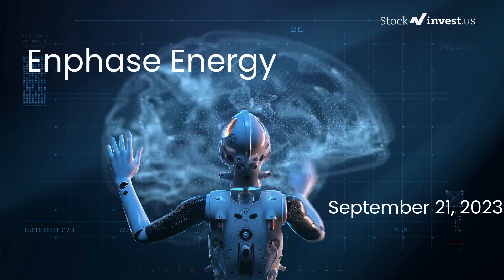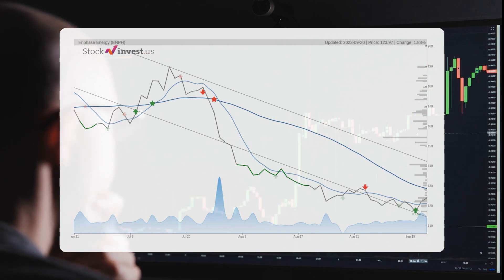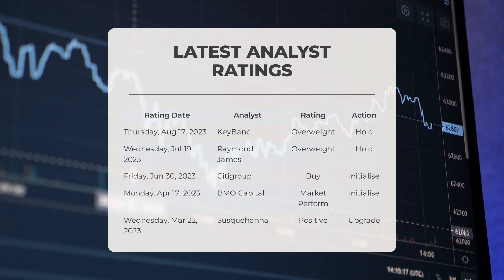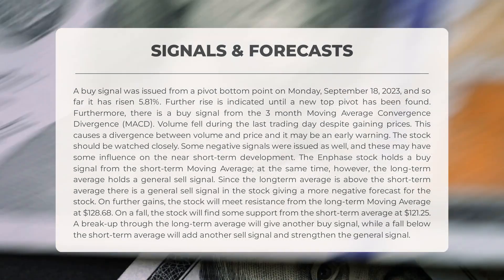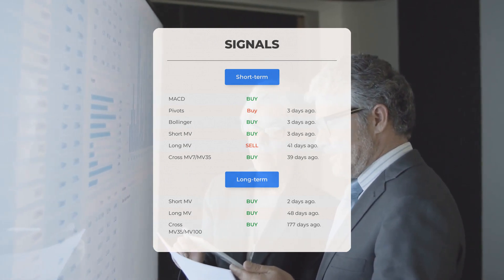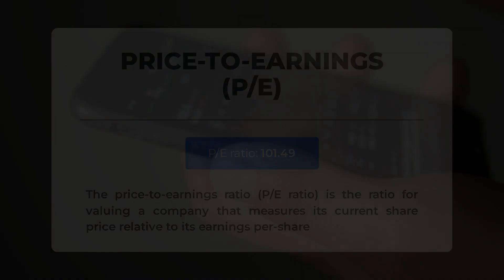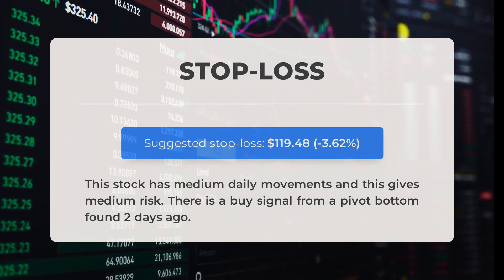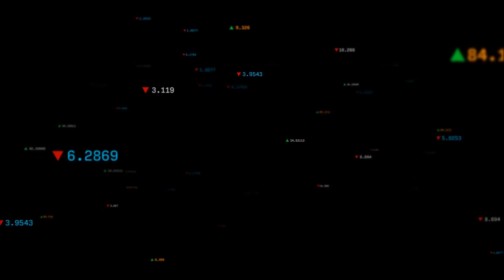Navigating ENPH's Market Shifts: In-Depth Stock Analysis & Predictions for Thu - Stay Ahead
Enphase Stock Prediction and Forecast [ENPH]

  Enphase price prediction was made for Thursday, September 21, 2023

  We go over the ENPH Inc. stock and give our stock price prediction (ENPH). Our ENPH stock price analysis and stock price forecast on ENPH for Thursday, September 21, 2023

  Enphase Stock Analysis - ENPH Stock Price Prediction for Thursday, September 21, 2023

  ENPH STOCK: THIS IS A ENPH STOCK PRICE PREDICTION, ENPH STOCK PRICE ANALYSIS, AND A ENPH STOCK PRICE FORECAST VIDEO.